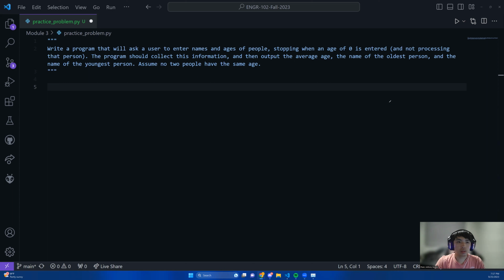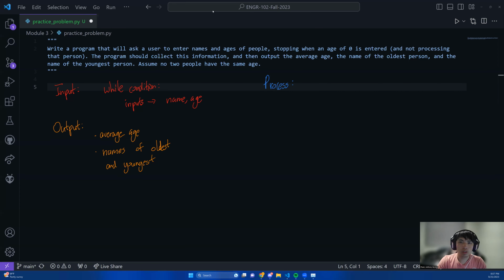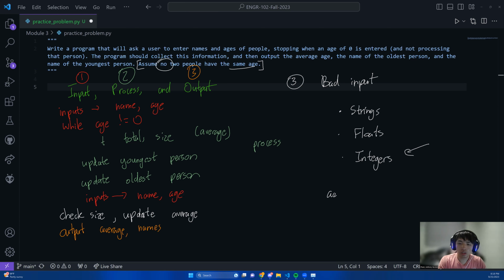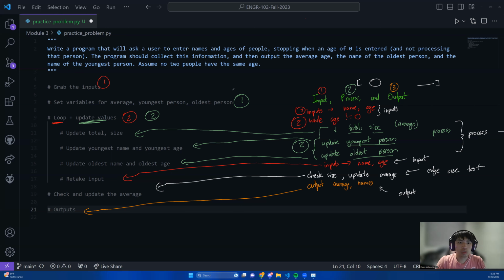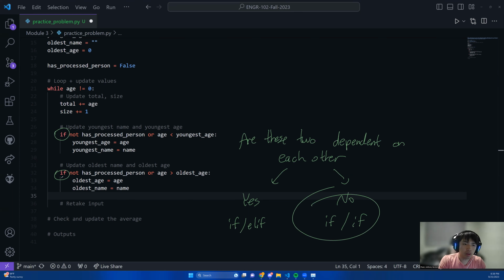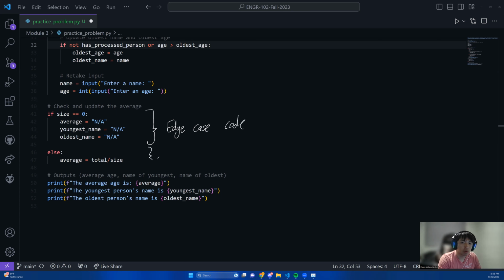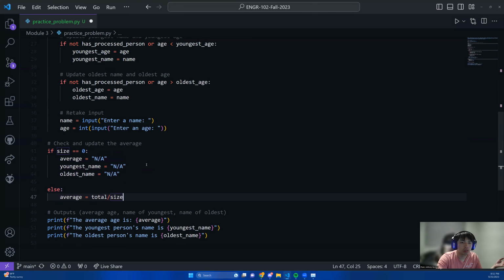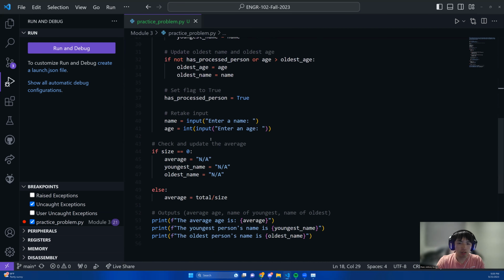[ENGR 102] Planning and Coding FRQs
In this video, ENGR 102 PT Anthony Pham will approach a FRQ problem from start to finish, including analysis, planning, commenting, coding, and testing. This is also done entirely in one take so his thought process is more reflective of on-the-spot thinking rather than everything being pre-planned.

0:00 Intro + Prompt
0:58 Input + Process + Output
1:53 Determining Input
4:14 Determining Output
6:10 List + Dict Process
11:03 Better Process
15:39 Psuedocode V1
17:58 Edge Cases
24:18 Psuedocode V2
25:40 Making Comments
31:45 Coding inputs
35:44 Fixing the code
37:35 Coding the loop
44:15 Calculating average
50:30 Coding the outputs
52:58 Discussion about testing
55:42 Zybooks Testing (LW + HW)
56:18 Self-Testing
56:45 Creating test cases + major mistake
1:00:28 Testing the code
1:06:25 Using VSCode debugger